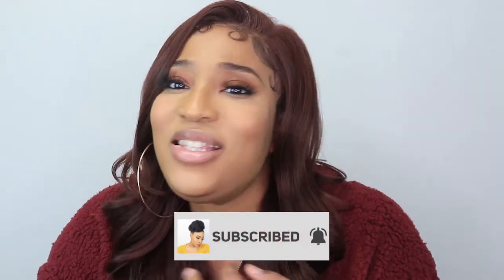How to move to Canada in 2021 | Immigration Update | Express Entry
Hi, guys ca ka fete, welcome back 🤗.  I'm giving you guys an updated video on moving to Canada. Please note that this is a pre-recording so I will be referencing past news, be guided accordingly. Either way, I think this is the best year to get your process started even though there is a lot going on with Covid. If you are interested in more videos like this or on a specific route, hit me up in the comments. 🤗
Important Links
Application/Information

Verse for the Day
Romans 12:9
Love must be sincere. Hate what is evil; cling to what is good.